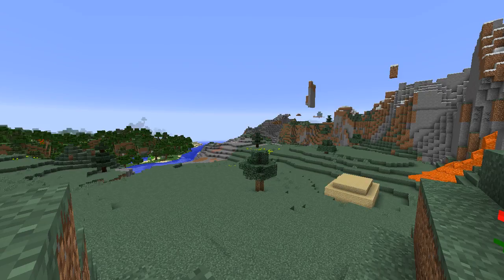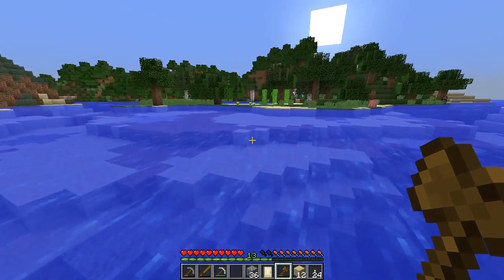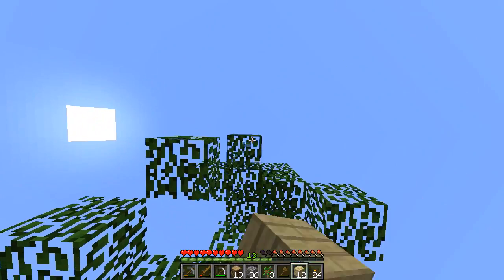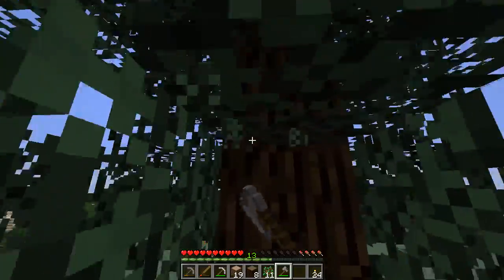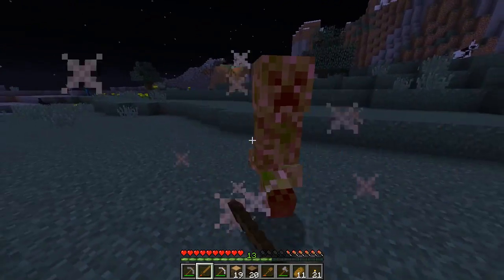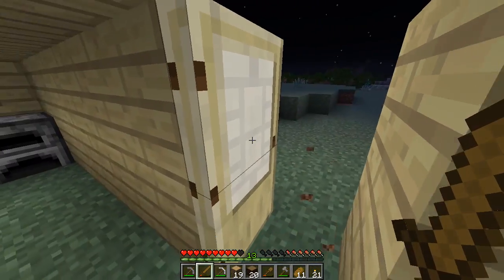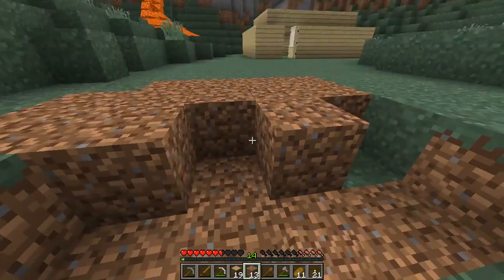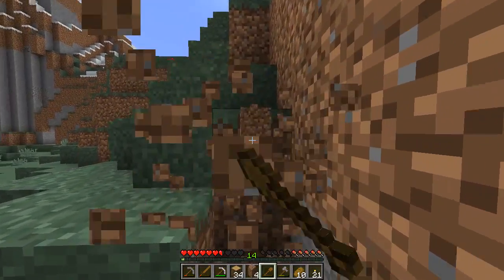Minecraft Episode 4 - The Good Spruce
We're going to be playing some vanilla Minecraft, taking it slow and enjoying the ride.

Intro/Outro music by me.